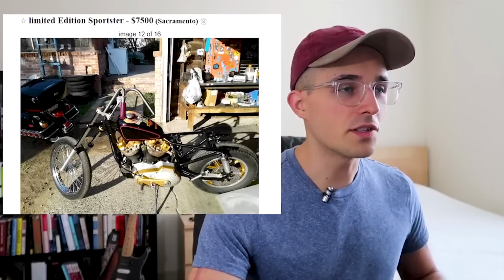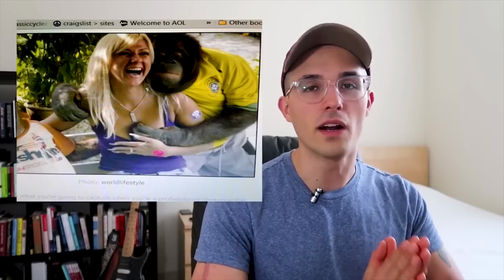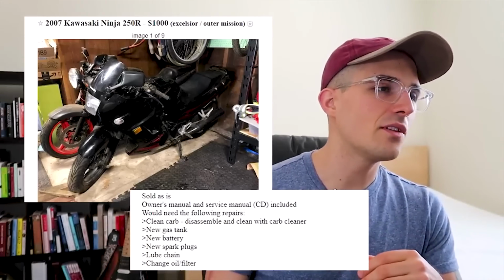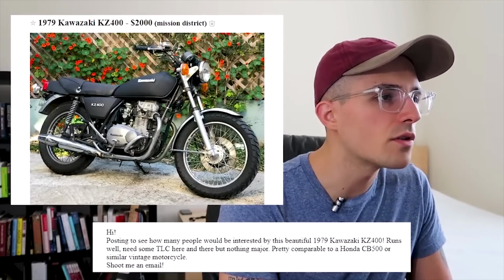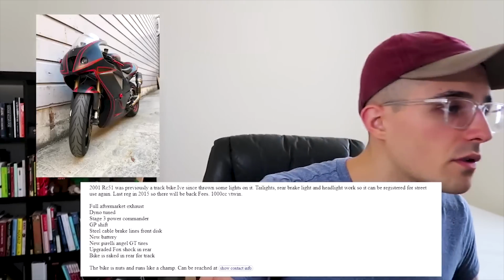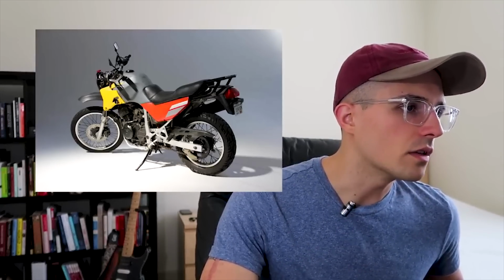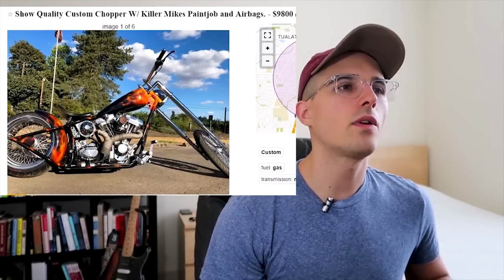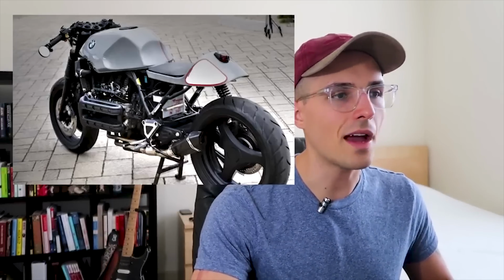It Came From Craigslist! - Terrible Motorcycle Listings (Ep. 7)